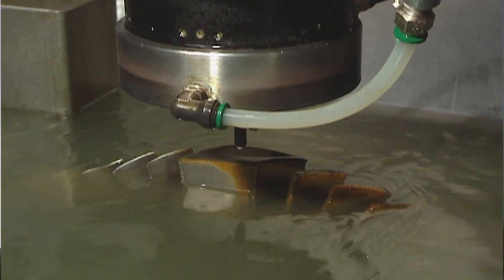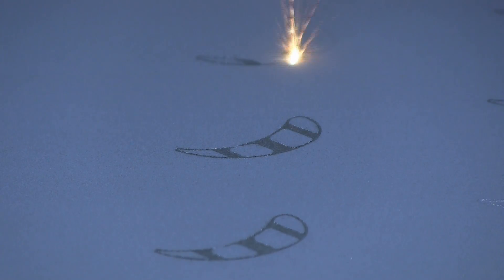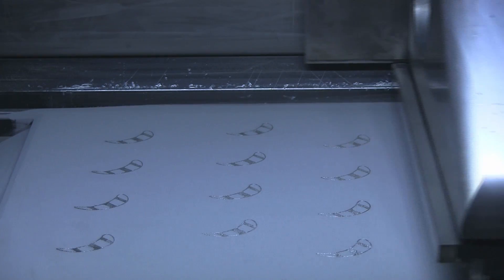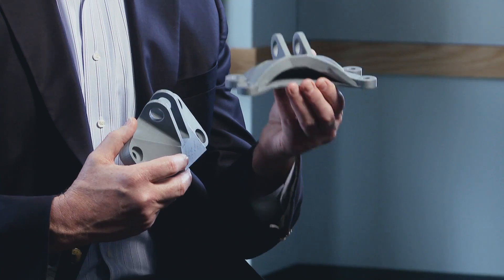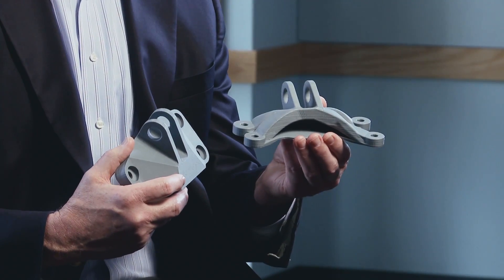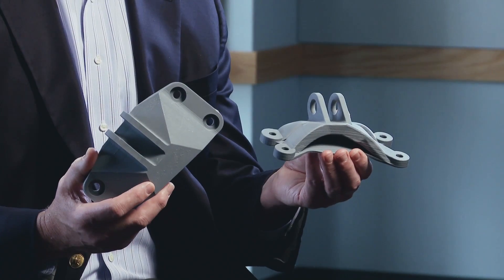Unison Industries Additive Manufacturing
Unison Industries announces the use of additive manufacturing in product development in an interview with Senior Product Manager Keith Campbell. Products can be built layer by layer which  reduces the weight of the product and the amount of materials used to manufacture the product.